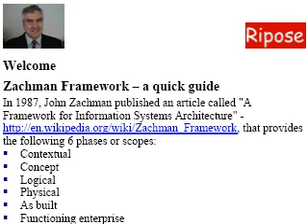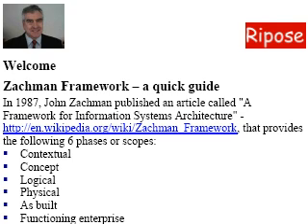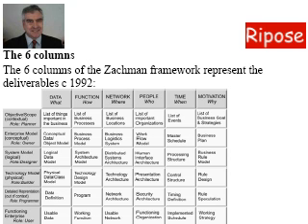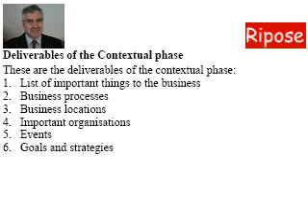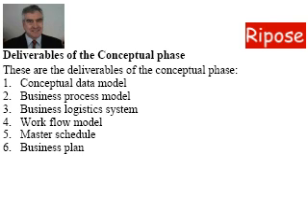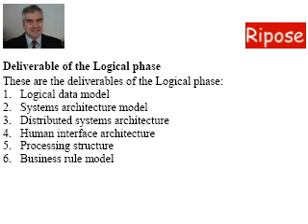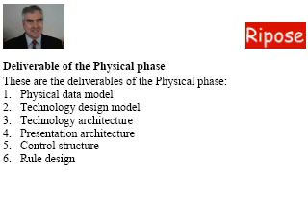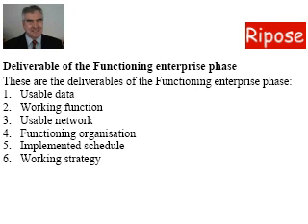Zachman Framework - a quick guide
A quick guide to the Zachman framework